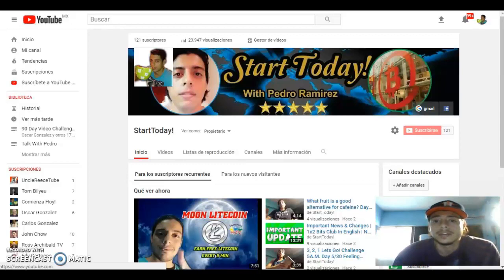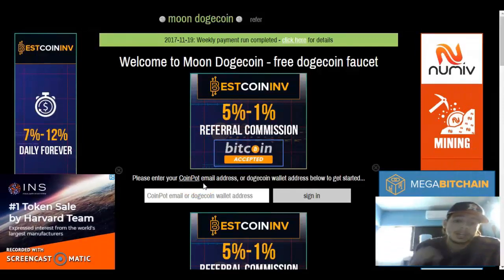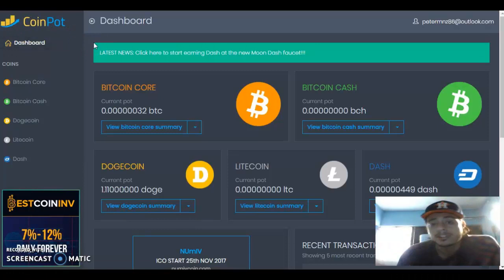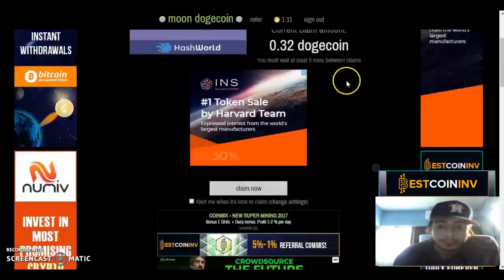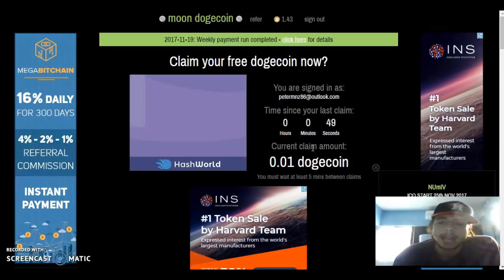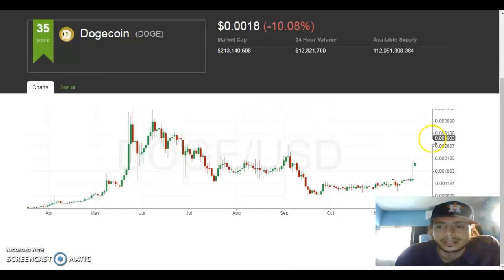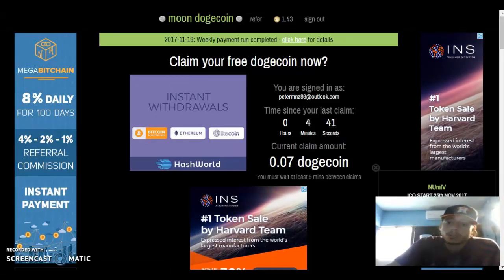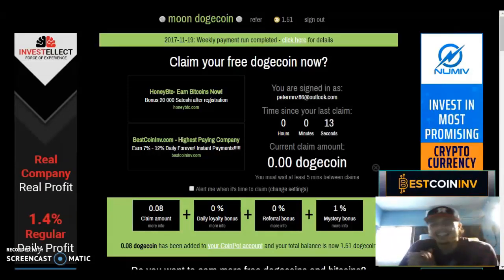Moon DogeCoin | Earn Free DogeCoin Every 5 Min. | DogeCoin Faucet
This is a great faucet to earn some easy DogeCoins. More info inside the video. Cheers and Much Success! Start Today!

Skype= Pedror314